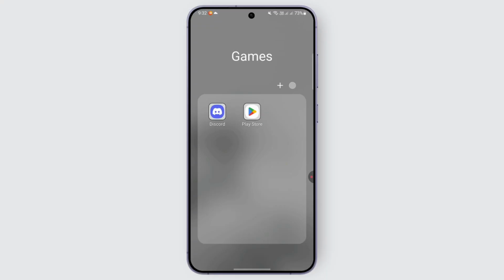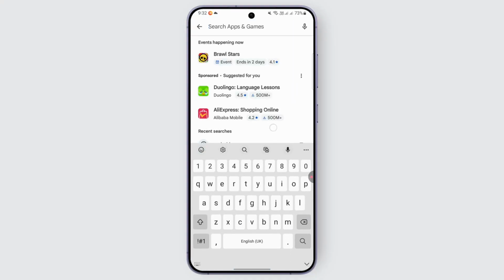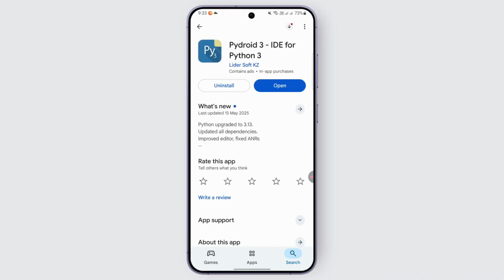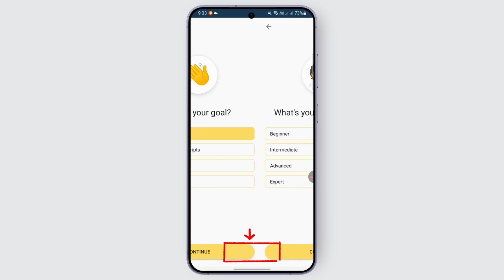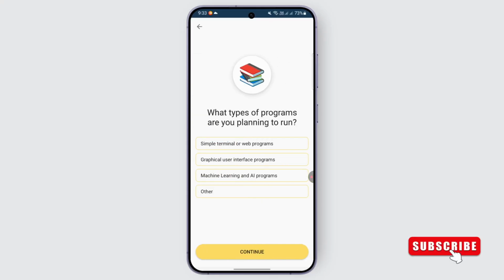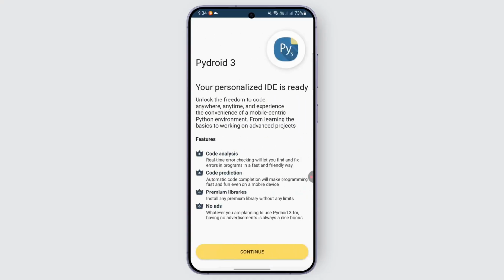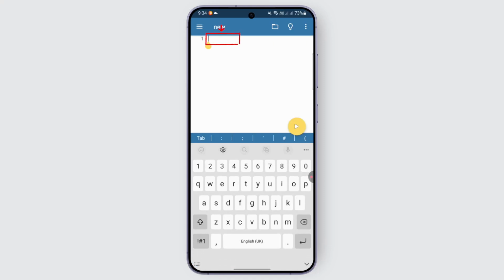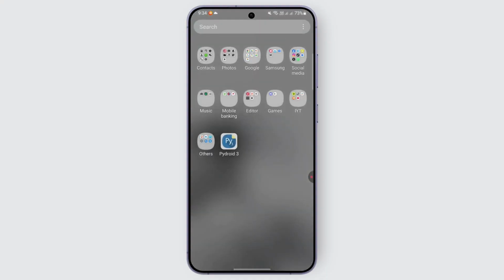How to Run Python Code on Android Mobile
How to Run Python Code on Android Mobile (2025)! Want to run Python code on your Android mobile to practice coding or test scripts on the go? This video will guide you through the steps on how to run Python code on Android mobile quickly and easily. Whether you're asking, "How do I run Python on my Android phone?" or need help with mobile Python setup, this tutorial has you covered. Learn the steps to run Python scripts and manage your code directly from your Android device. Watch now to see how you can run Python code on Android mobile today!

Timestamps:
00:00 How to Run Python Code on Android Mobile
00:10 How Do I Run Python on My Android Phone?